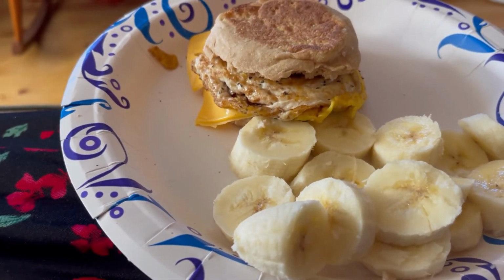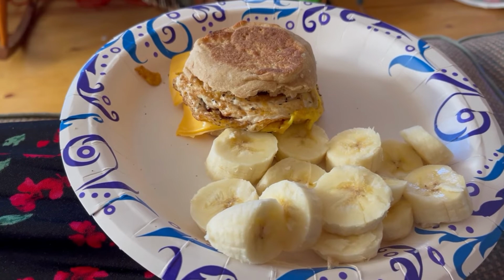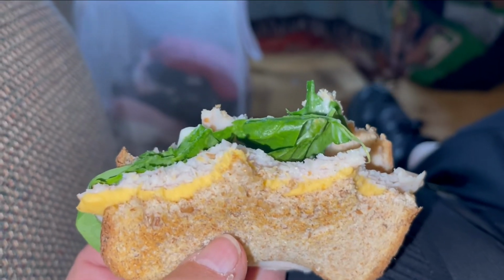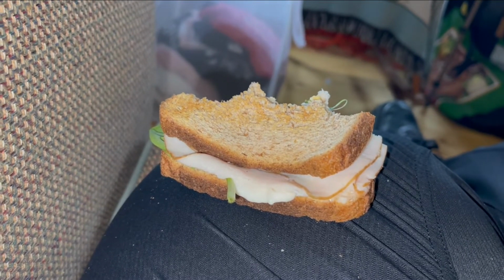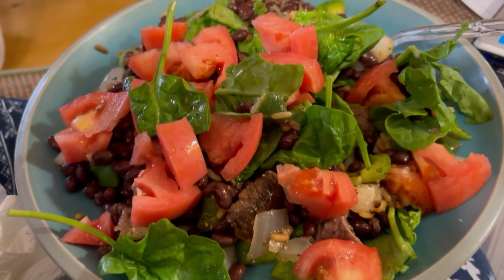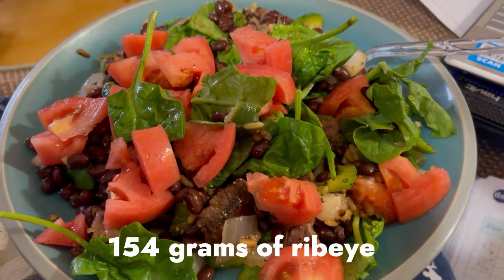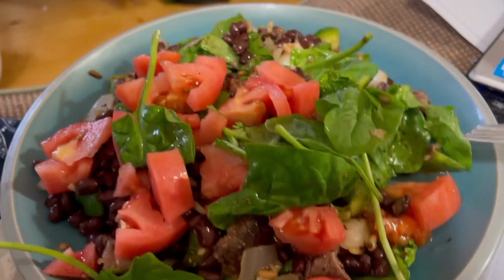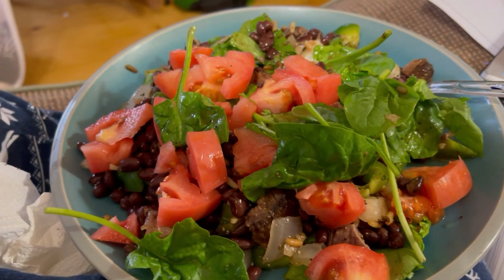Two Days, Two Hikes, and What I Ate 8/17/22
Sue Thompson

Temporary address:
Sue Thompson
KOA Staff
Hill City, SD 57745

I'm sharing two hikes in this video: the first is a small hike around Horse Thief Lake; the second is a longer hike -- we thought it was 3 miles, turns out it was 7.5 one way -- up to Mount Rushmore. It was a killer hike! I'm still sore from it! In addition, I'm sharing what I've eaten the past two days on my journey to lose almost 150 pounds.